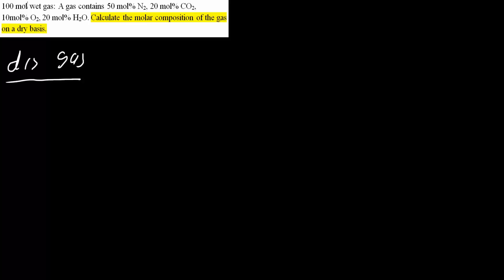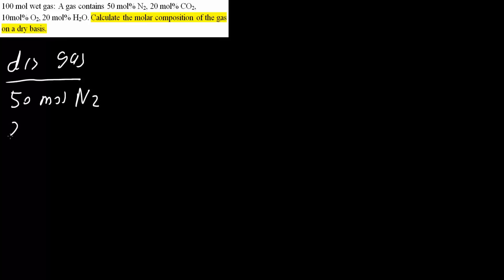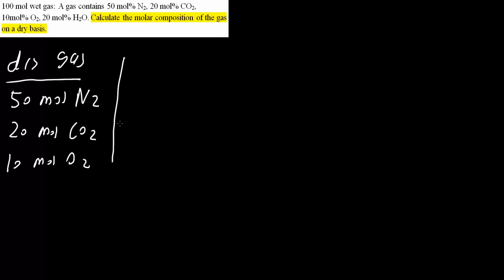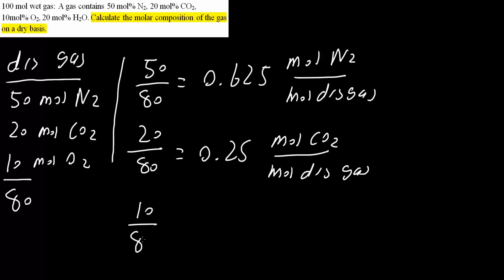Example Composition Dry Basis (pt 14)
Workbooks that I wrote: